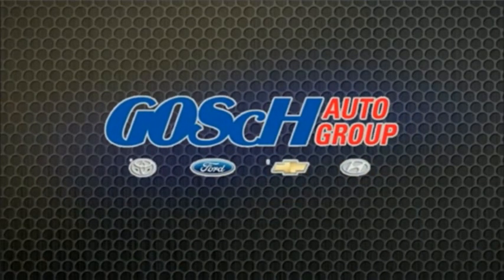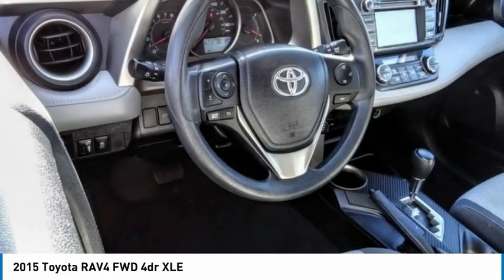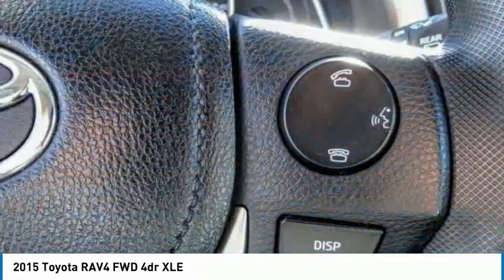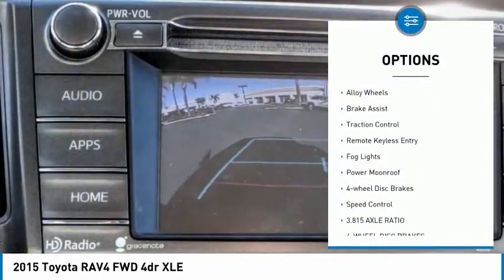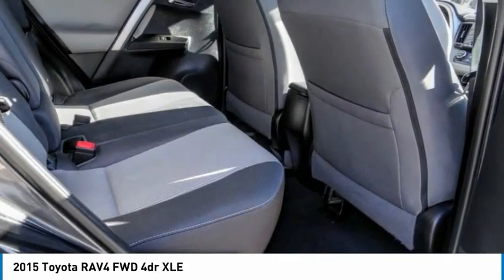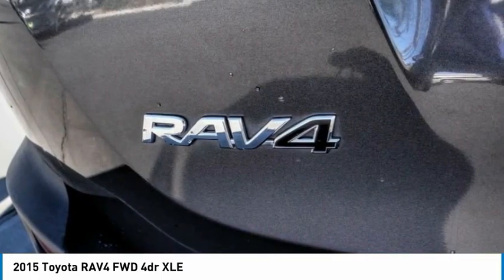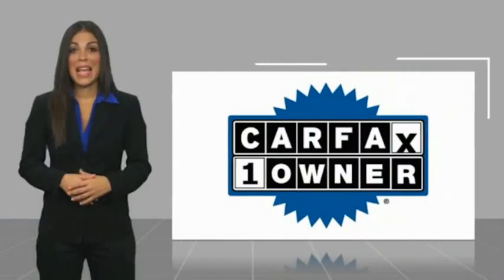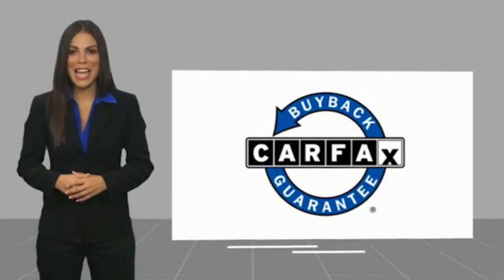2015 Toyota RAV4 HEMET BEAUMONT MENIFEE PERRIS LAKE ELSINORE MURRIETA 126451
2015 Toyota RAV4 FWD 4dr XLE

Gosch Toyota
350 Carriage Circle

GOSCH AUTO GROUP PROUDLY SERVING HEMET, BEAUMONT, MENIFEE, PERRIS, LAKE ELSINORE, MURRIETA, AND SURROUNDING SOUTHERN CALIFORNIA LOCATIONS. THIS GRAY 2015 Toyota RAV4 IS EQUIPPED WITH A Engine: 2.5L DOHC 4-Cylinder w/Dual VVT-i, AUTOMATIC TRANSMISSION, AND RECEIVES AN ESTIMATED 24 City/31 Hwy MPG. 2015 Toyota RAV4 FWD 4dr XLE CARFAX One-Owner. Gray 2015 Toyota RAV4 XLE FWD 6-Speed Automatic 2.5L 4-Cylinder DOHC Dual VVT-i The GOScH Auto Group provides a 90 day/3000 mile Limited Warranty. 24/31 City/Highway MPG Awards: * 2015 IIHS Top Safety Pick, Top Safety Pick+ * 2015 KBB.com 10 Best All-Wheel Drive Vehicles Under $25,000 * 2015 KBB.com 10 Best SUVs Under $25,000 GOScH AUTO GROUP PRE-OWNED ASSURANCE PROGRAM!, 7 DAY EXCHANGE PROGRAM, 165 POINT INSPECTION PROCESS, 45 DAY WARRANTY COVERS MAJOR COMPONENTS, LIFETIME $1.99 CAR WASHES, FREE LIFETIME VEHICLE INSPECTIONS, CARFAX BUYBACK GUARANTEE, SE HABLA ESPANOL!!! Reviews: * Roomy interior for people and cargo; strikes a good balance between ride comfort and sure-footed handling. Source: Edmunds * The 2015 RAV4 captures the spirit of freedom that began with the original RAV4, yet breaks new ground in refinement, practicality and technology. The traditionally mounted spare now resides under the cargo floor so that the RAV4 now has a true liftgate, opening up instead of out. Opt for the RAV4 Limited and you'll get a power liftgate with jam protection that even offers height adjustment. From its efficient engine to its new 6-speed automatic transmission and updated suspension, RAV4 is every bit a driver's machine. It's now available with the all-new Dynamic Torque-Control All-Wheel Drive system. It improves handling by distributing power from front to rear, and manages the vehicle's braking system from side to side for maximum control. RAV4's standard 2.5L engine produces 176hp along with 172 lb.-ft. of torque to make short work of long roads. With the pull of a handle, passengers can recline the rear seatbacks and enjoy the ride. Even with all the leg room offered by RAV4's interior, there's still plenty of room for your gear. In fact, you can stow up to 38.4 cubic feet of cargo with the rear seatbacks in their upright position. You can even fold the second-row seats in seconds by pulling the hand Stock #: 8-126451 | VIN: 2T3WFREV9FW191746 | 2015 Toyota RAV4 FWD 4dr XLE POWER WINDOWS TRACTION CONTROL AIR CONDITIONING Gosch Toyota Scion